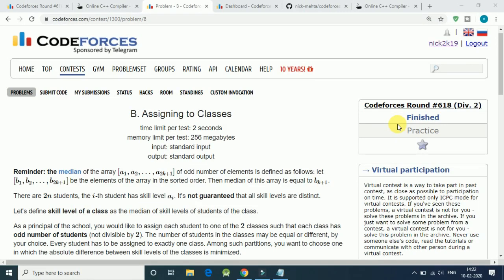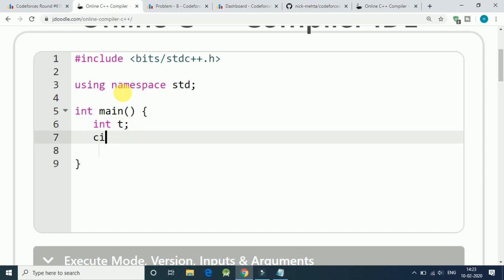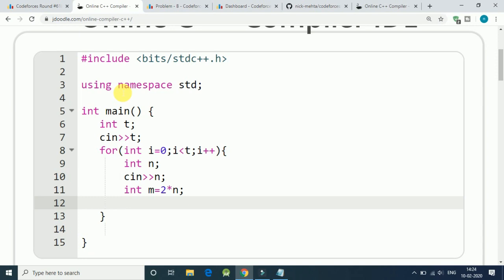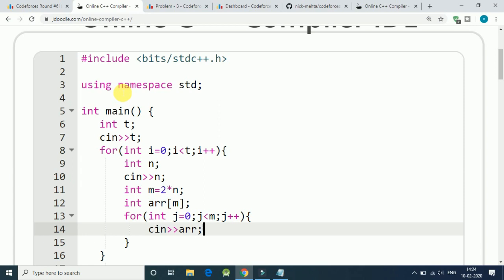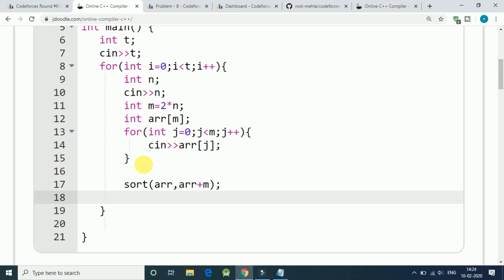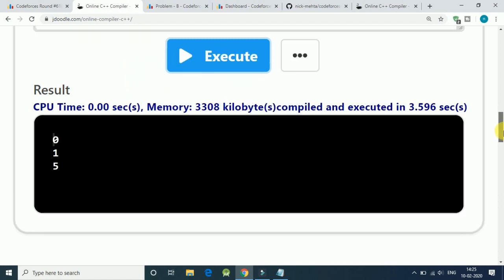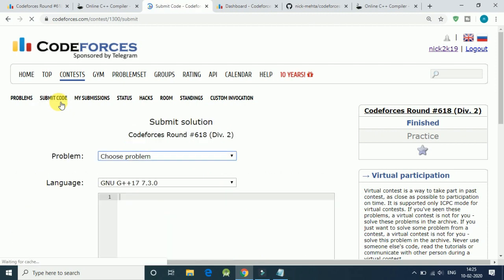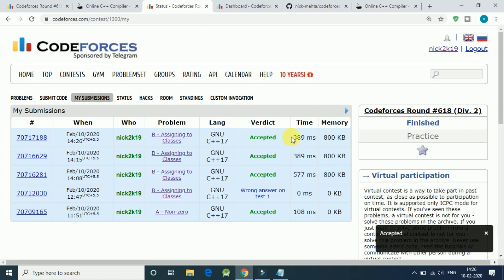Codeforces 1300 B solution | assigning to classes | round #618